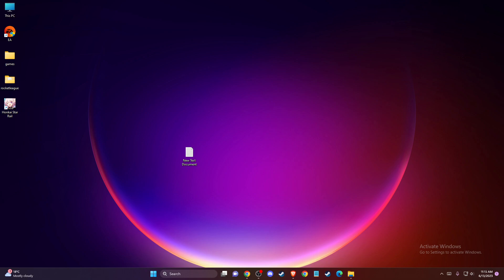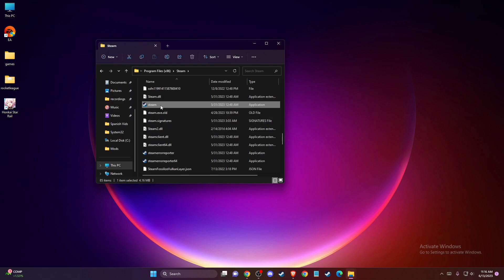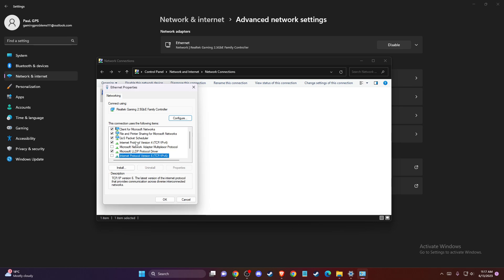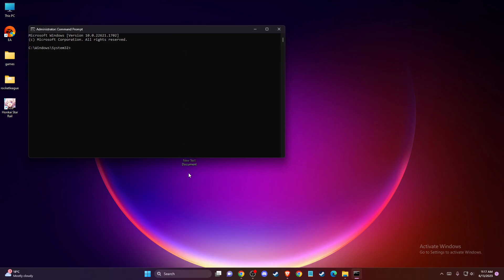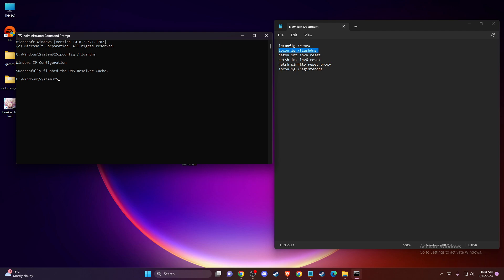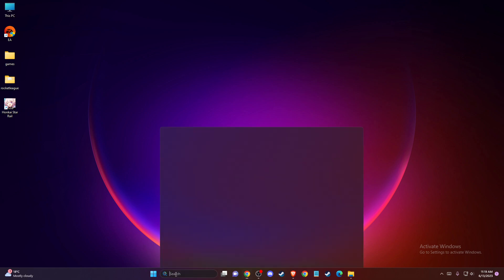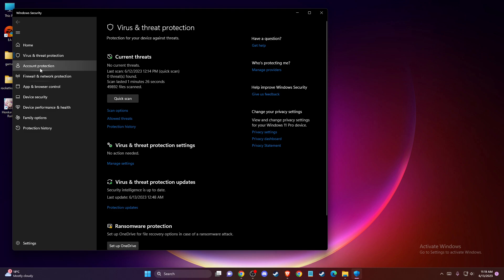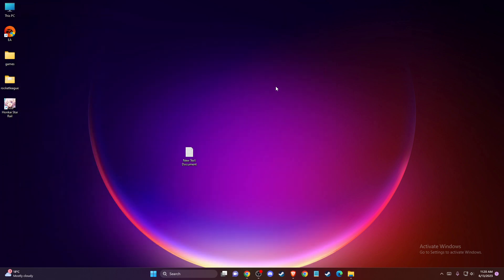How To Fix Steam Error Code E20 - Fix Steam Connection Problem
In this video I will show you How To Fix Steam Error Code E20 - Fix Steam Connection Problem It's really easy and it will take you less than a minute to do it!